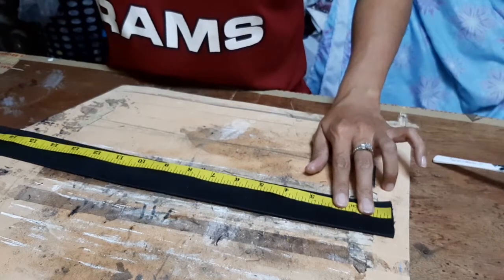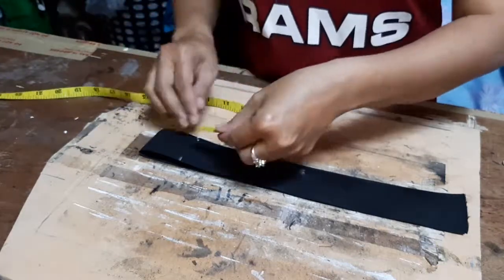Screen Printing Underwear for Fashion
We are screenprinting a revision to a client's design

If you're a new brand or want to start your own clothing line, join our facebook group